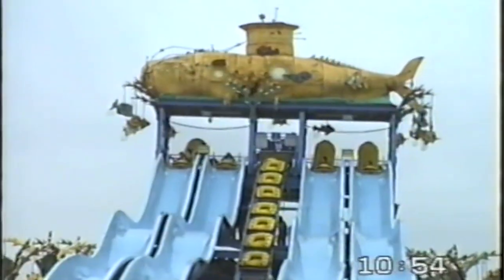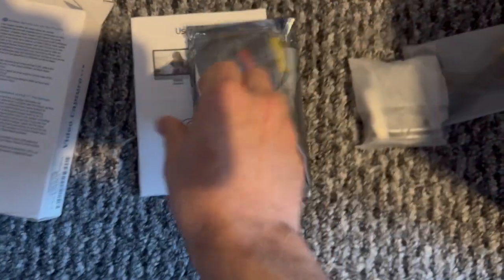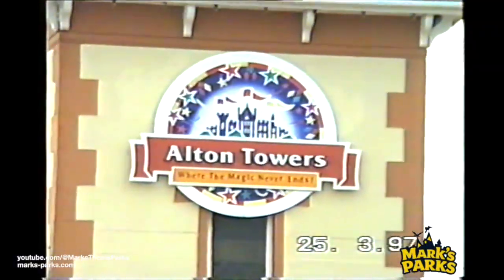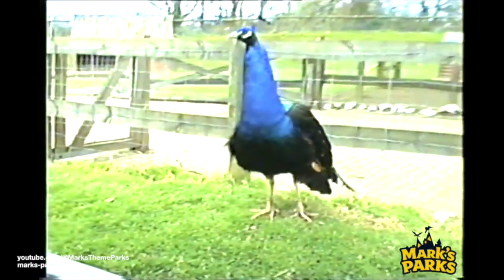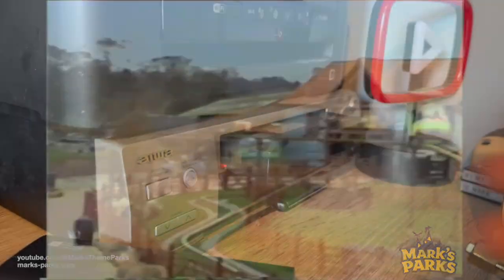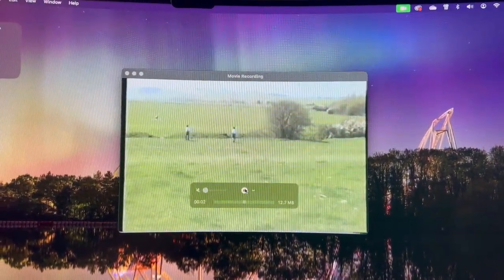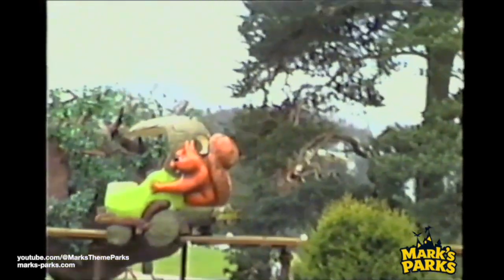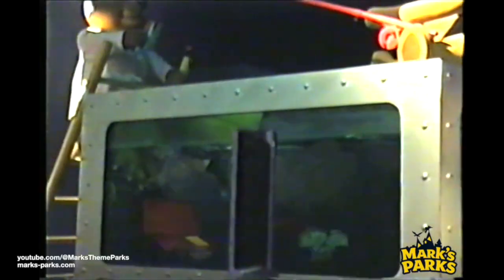DIGITNOW! Video Capture Card Review – Convert VHS & Camcorder Tapes to Digital Easily!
Digitising your old VHS, Betamax, or camcorder tapes doesn't have to be difficult—or expensive. In this video, I review the DIGITNOW! Video Capture Card, a budget-friendly USB device that helps you convert analogue video into digital formats with ease.

I show how I used it to preserve family footage from the 90s using my Mac, QuickTime, and free software like HandBrake. Whether you're backing up home movies or prepping retro content for YouTube, this device gets the job done.

✅ Compatible with Mac and Windows
✅ Works with VHS, camcorders, and composite AV inputs
✅ Ideal for preserving old video tapes
✅ Records in H.264 format
✅ Plug and play with QuickTime and OBS

📌 Used this to convert videos for my upcoming theme park site, Mark’s Parks. @MarksThemeParks

🖥 Free software mentioned:
– QuickTime (Mac)
– HandBrake (for compression)
– OBS Studio (Windows/Mac)